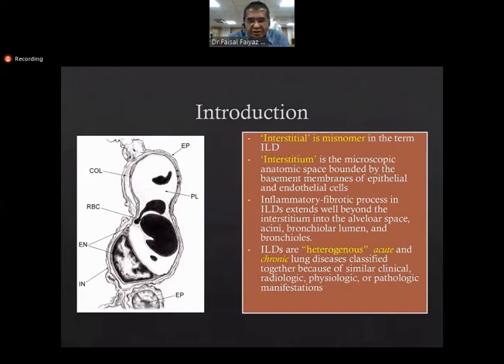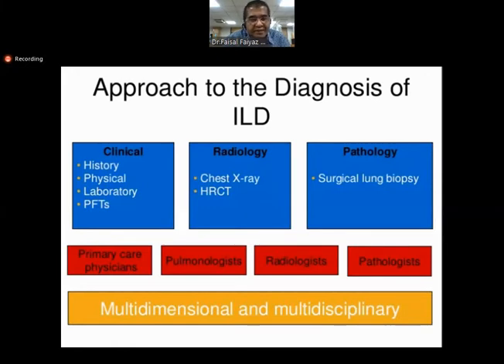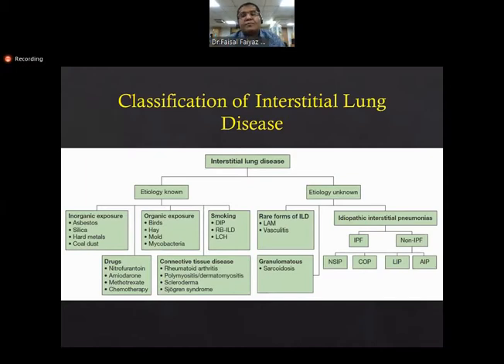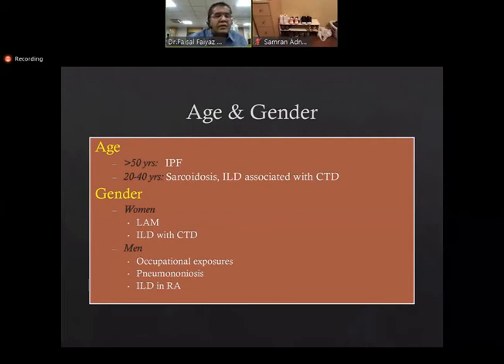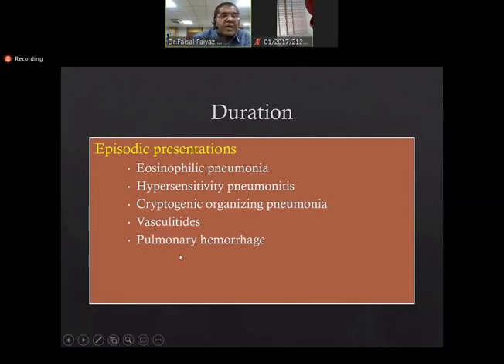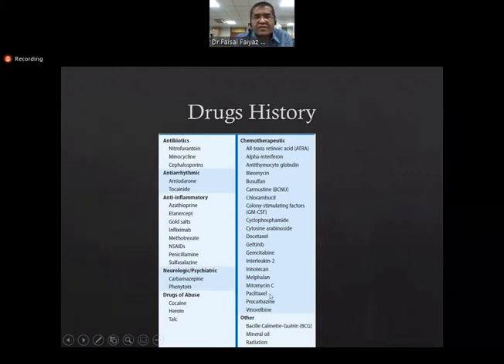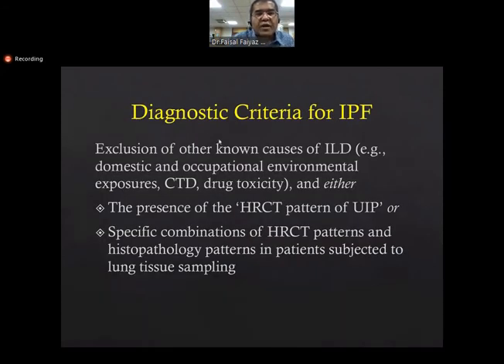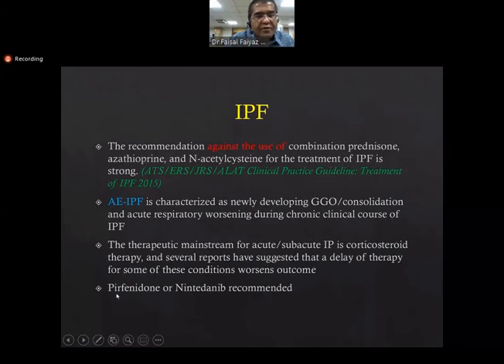Investigation and management of ILD \ Pulomonology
Investigation and management of ILD
Dr Faisal Faiyaz Zuberi